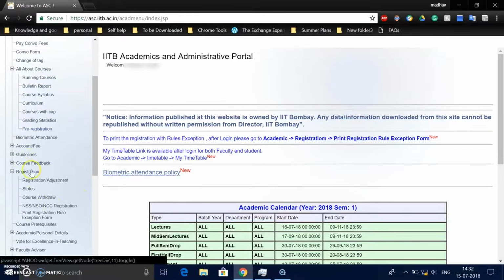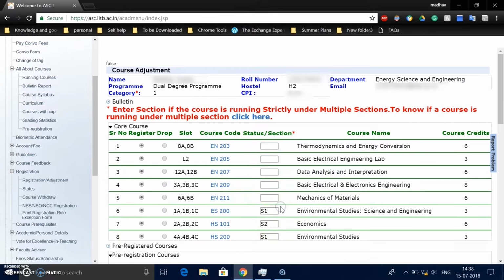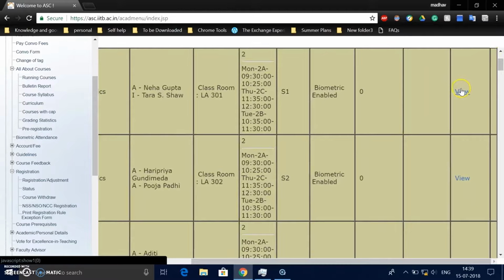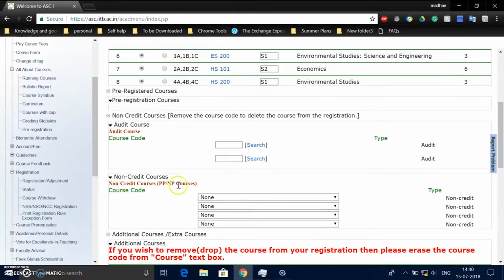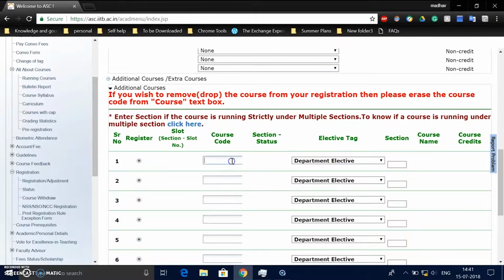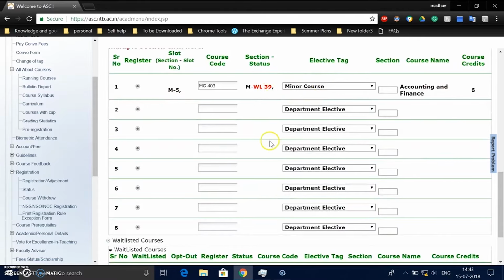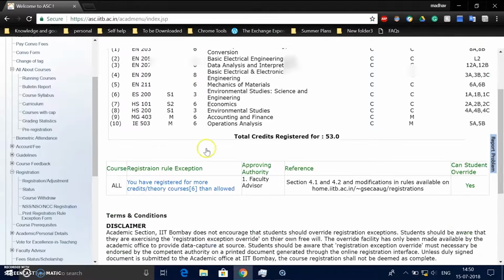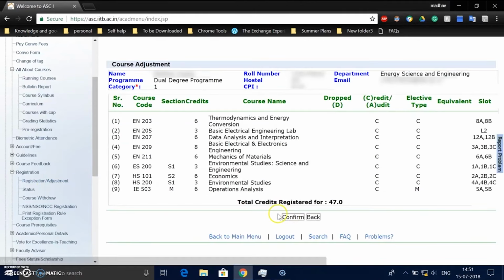ASC Video Series - Registration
This video has been prepared by the Student Support Services division of the Undergraduate Academic Council of IIT Bombay, for providing help to students going through the semester registration process at IIT Bombay.

Speaker - Mukul Goyal (SSS Coordinator 18-19)
Editors - Abhinav Apurva (Design Coordinator 19-20) & Rwitaban Goswami (SSS Coordinator 19-20) & Samarth Vashisht(SSS Coordinator 21-22)

This is a part of ASC video series which is made by coordinators of the Student Support Services, Undergraduate Academic council IIT Bombay.